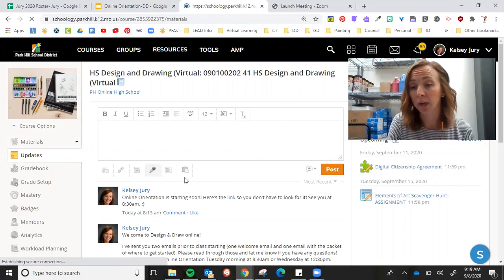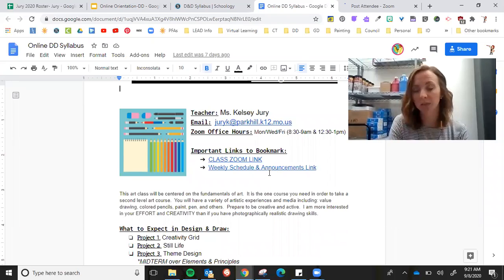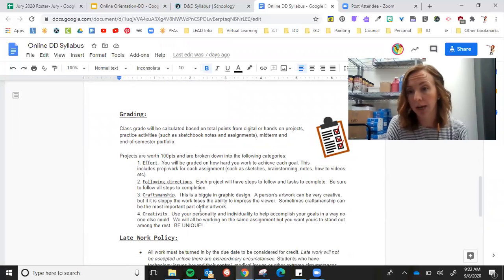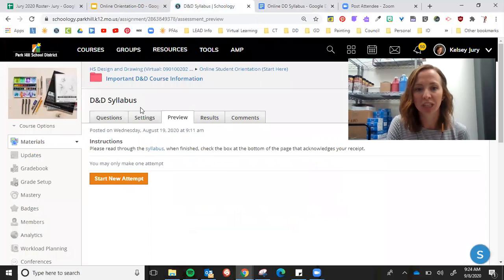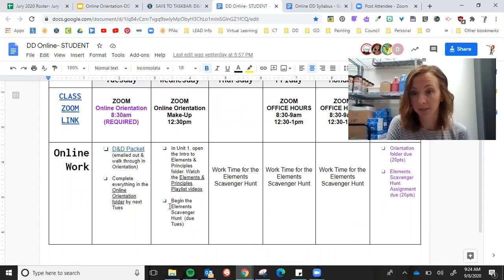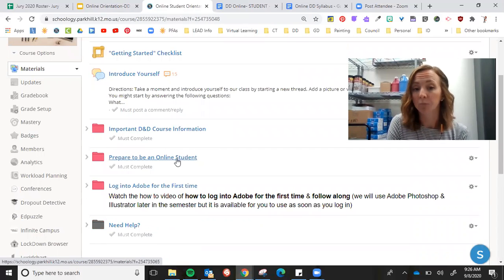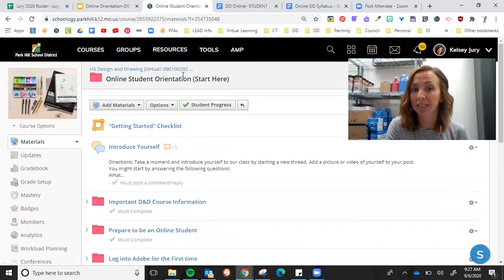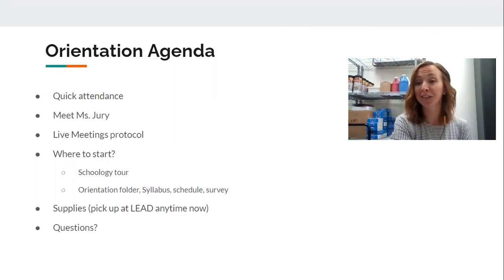Online DD Orientation